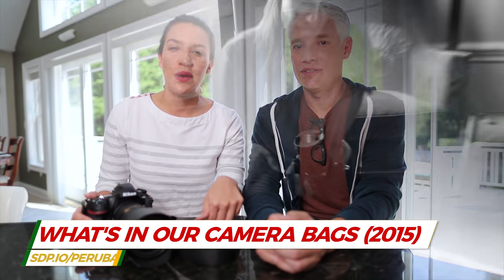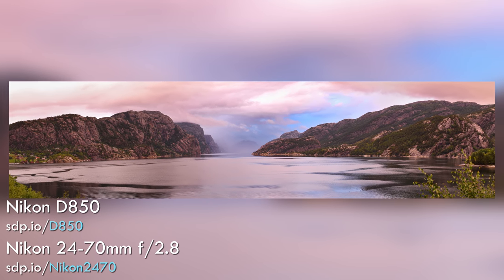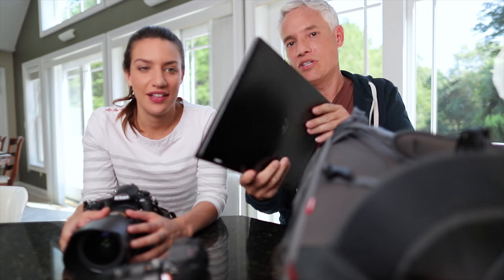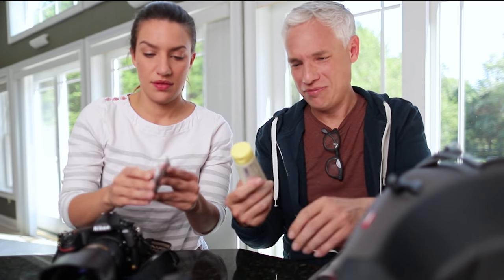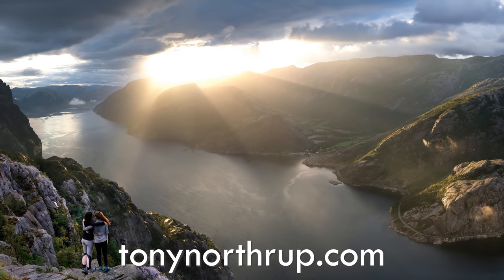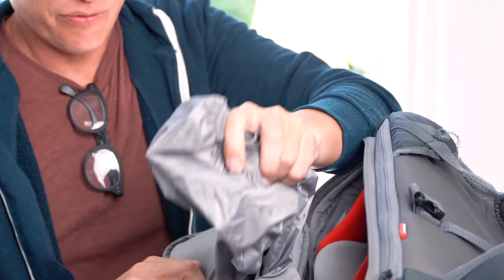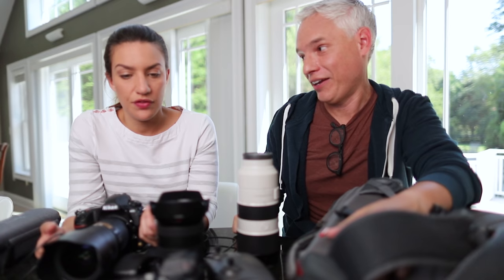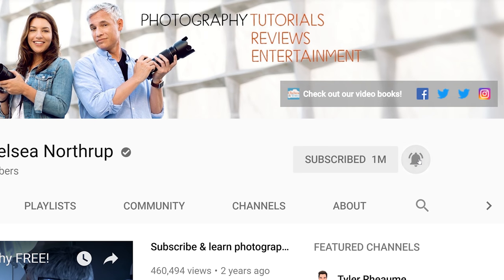What's in our camera bags? (Norway trip!)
GEAR LIST (Amazon links)